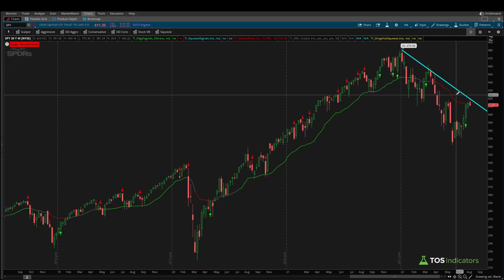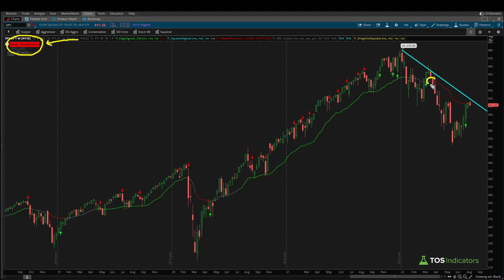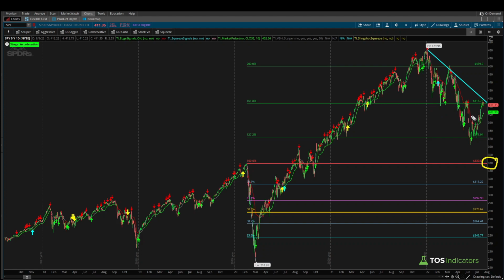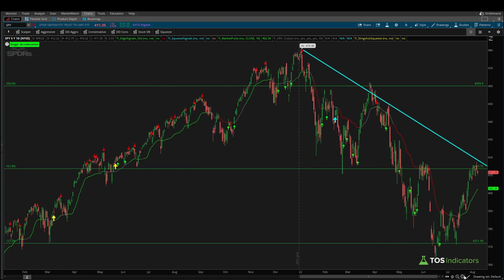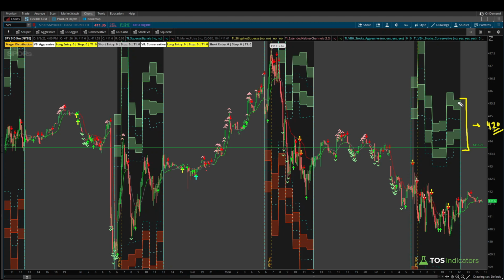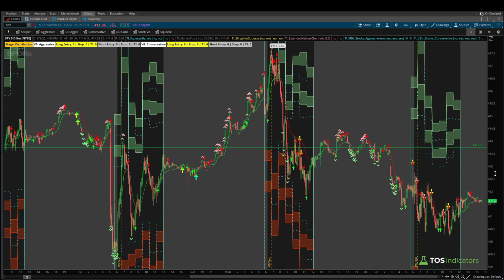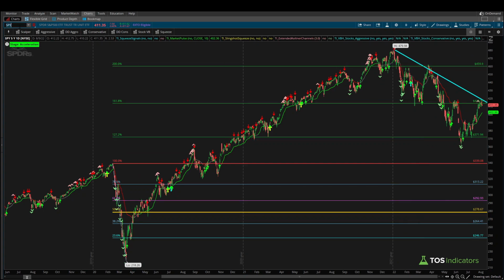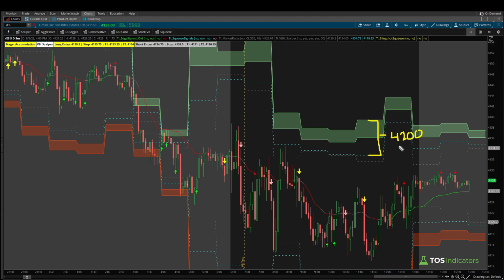SPY Market Pulse Update - August 2022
I'll share the reasons why I have a bearish bias in the S&P 500 market, using our free Market Pulse indicator.

We'll use the weekly and daily time frames to form our bias, and then move to intraday time frame charts to find specific trade setups. For this idea, we are using the $400 price point in the SPY (4000 in /ES) as our first target.

The upper end of our resistance zone is $420, and that is the price we're looking for an "ideal entry."

⏱️ Here are video timestamps that might come in handy:

0:08 - Introduction
0:30 - SPY Weekly Time Frame
1:30 - SPY Daily Time Frame
2:57 - SPY Intraday Entries
4:30 - ES Futures Levels
4:55 - Trade Idea Recap